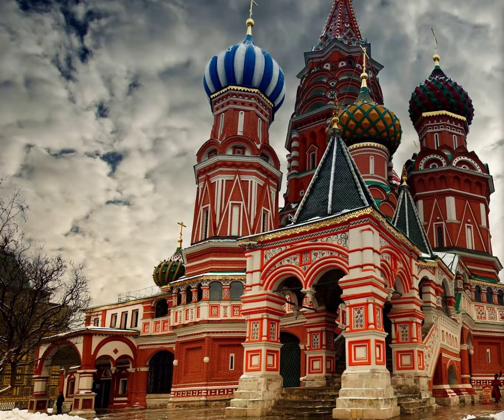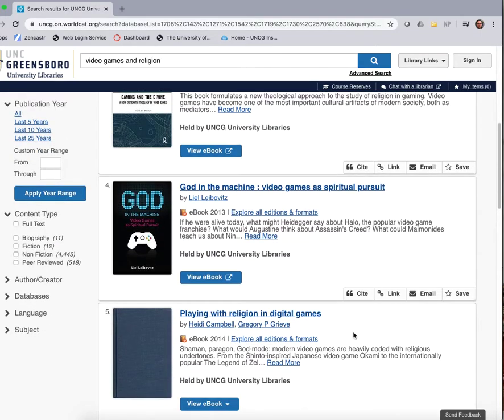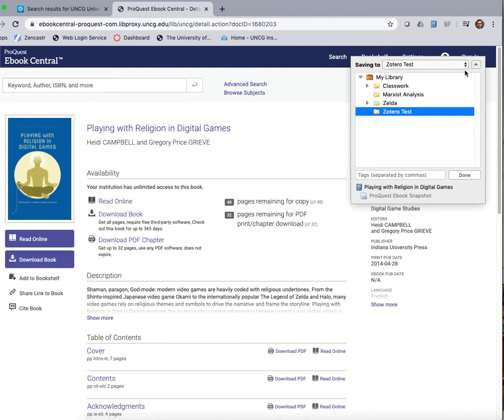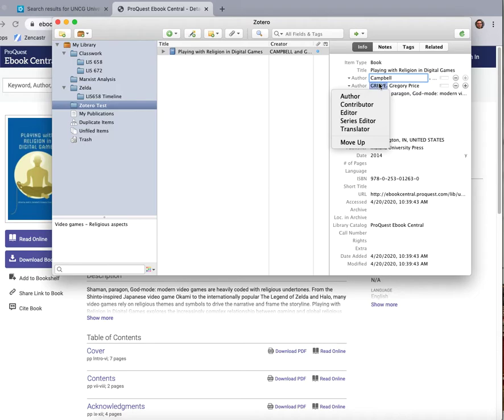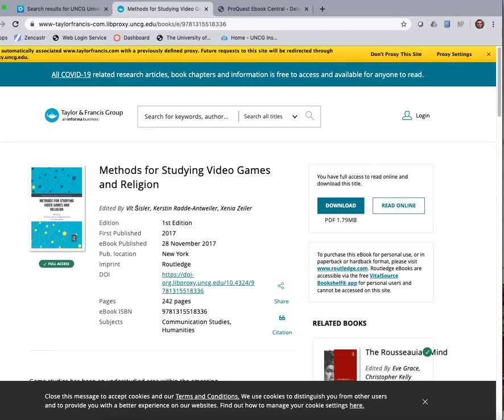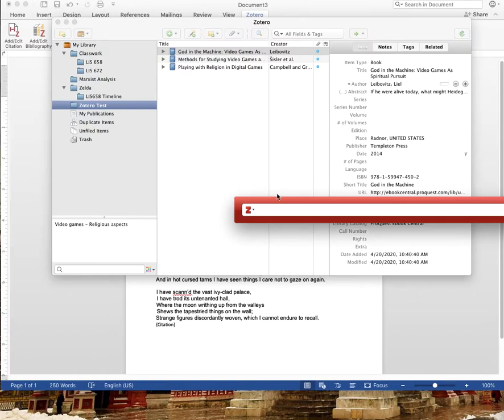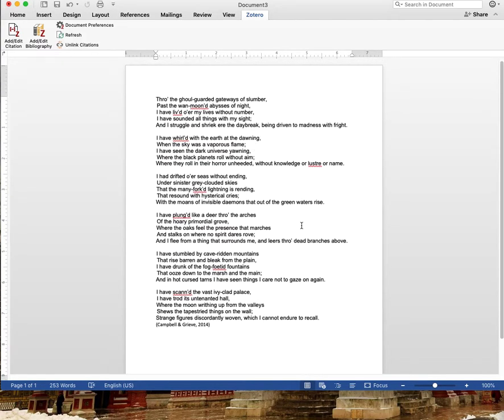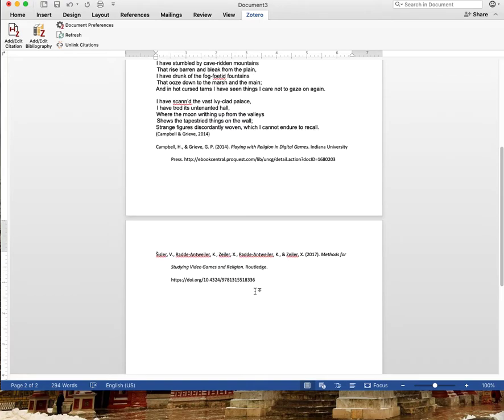Using Zotero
This video goes over the usage of Zotero and how it functions in a word processor.